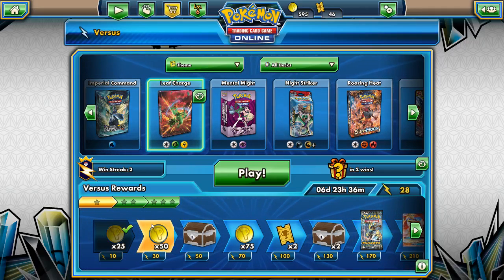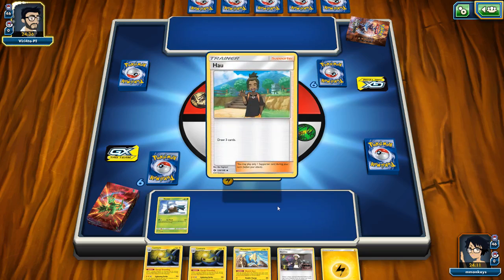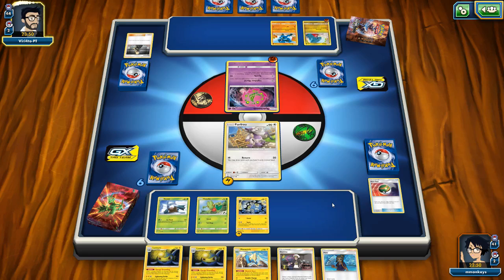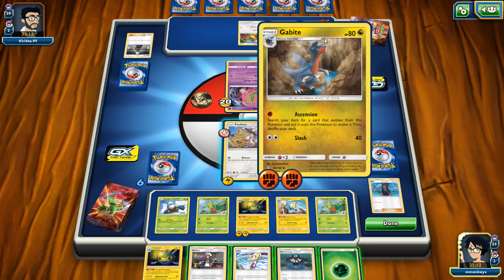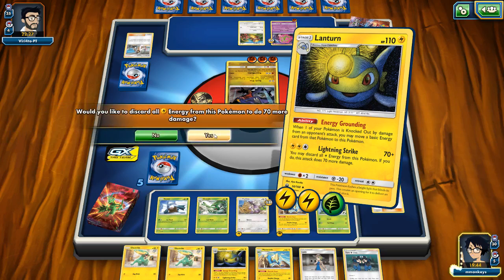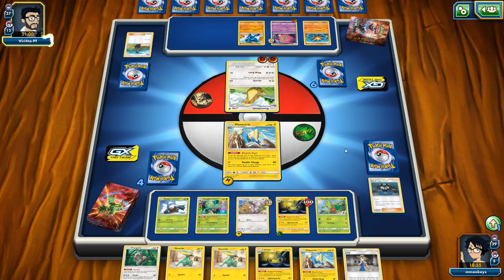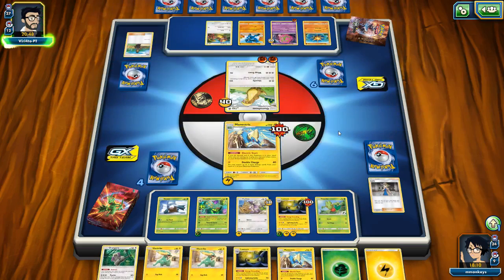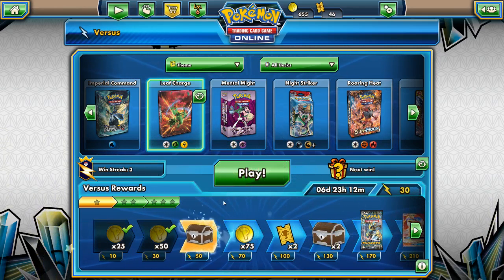Pokemon TCG Online Leaf Charge: Garchompin' (#50)